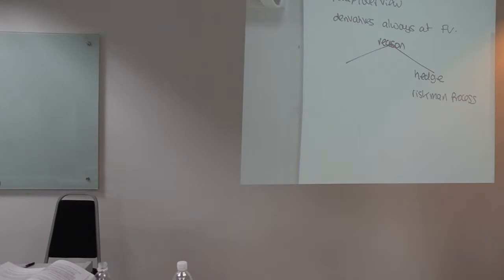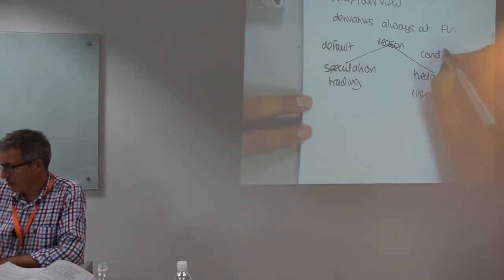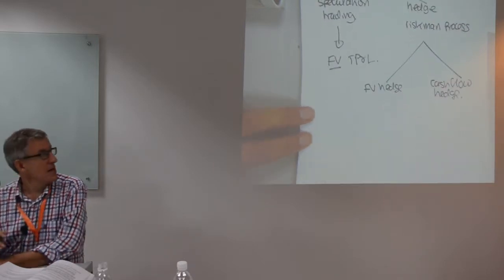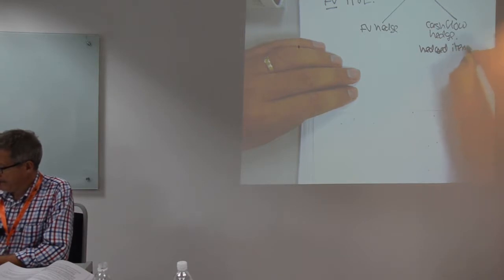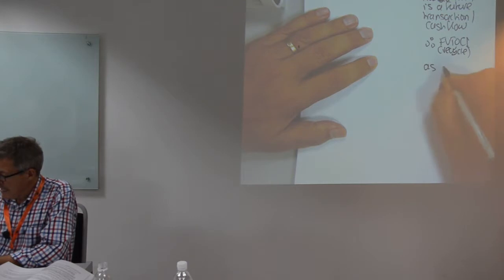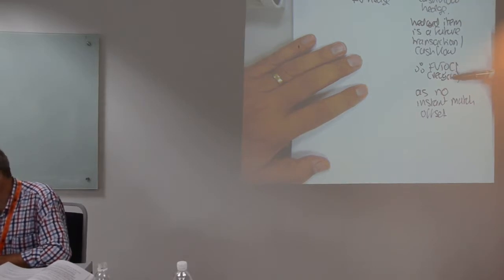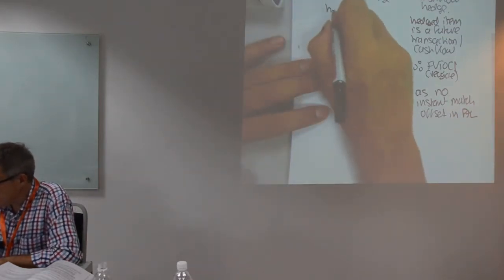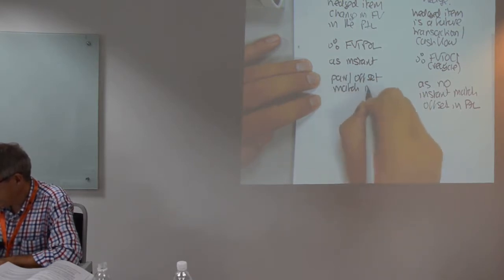FTMS ACCA P2 by Tom Clendon - 01 05 17 Part 5 Session 2